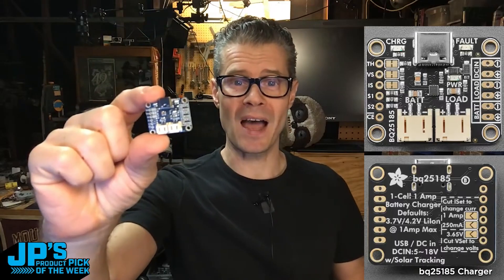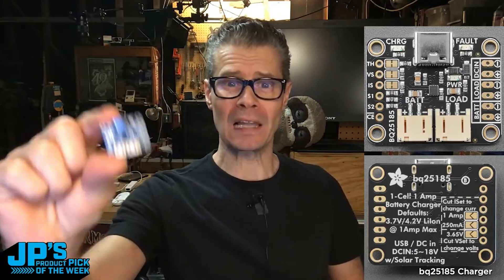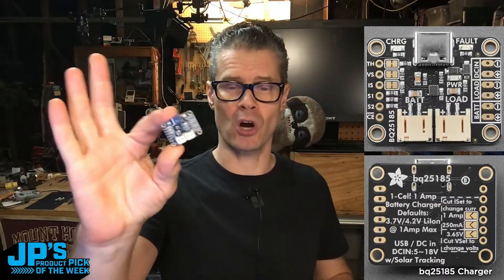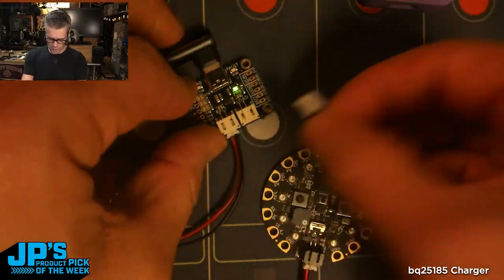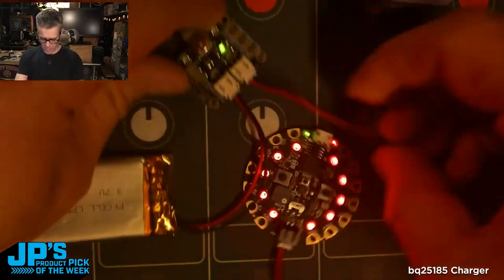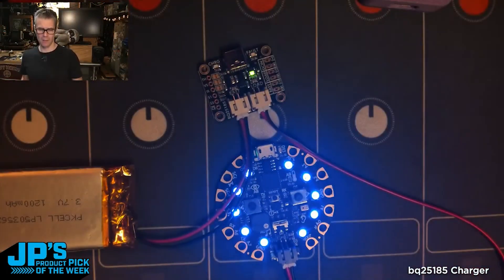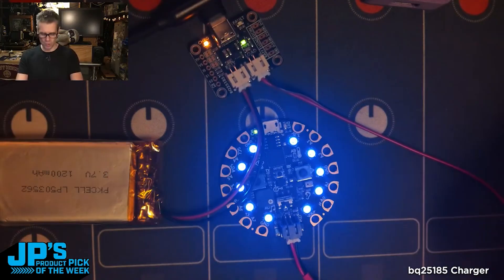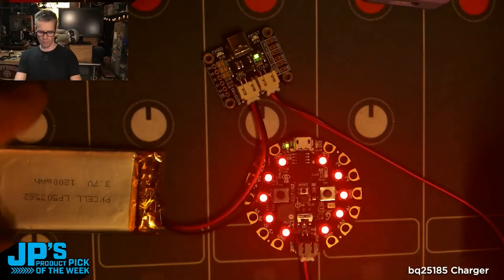JP’s Product Pick of the Week 8/12/25 RECAP bq25185 Charger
JP’s Product Pick of the Week 8/12/25
Adafruit bq25185 LiPo Battery Charger